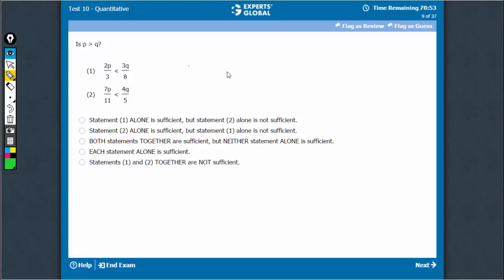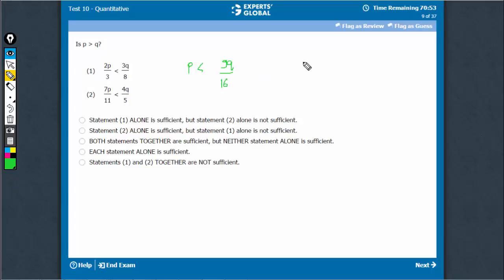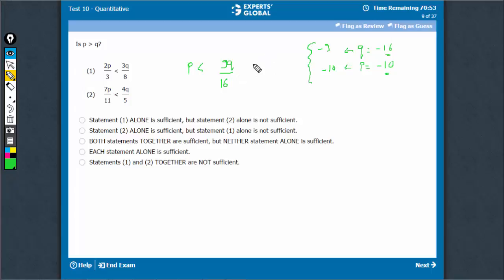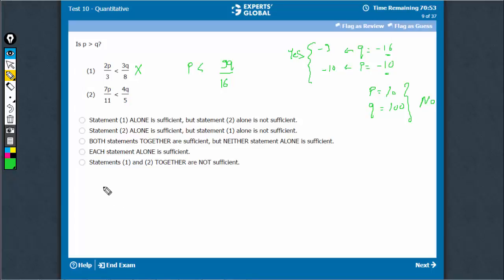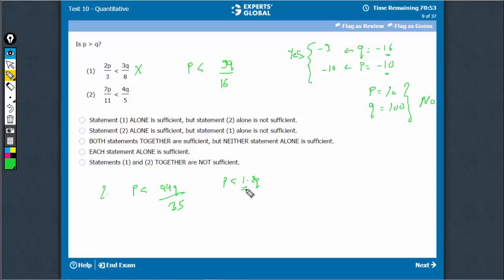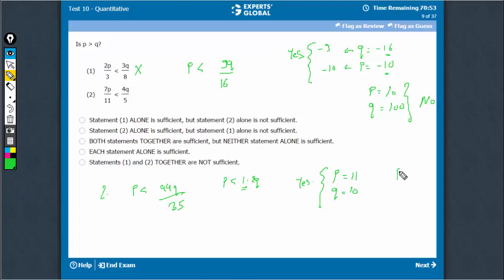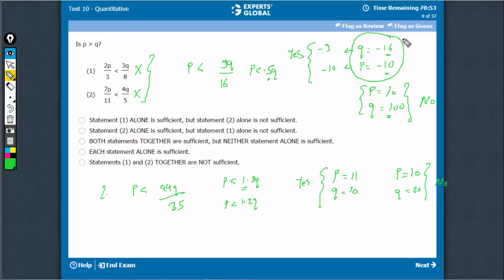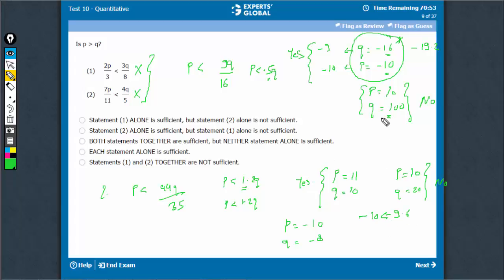Is p q | Experts' Global GMAT Prep | CSTR9)